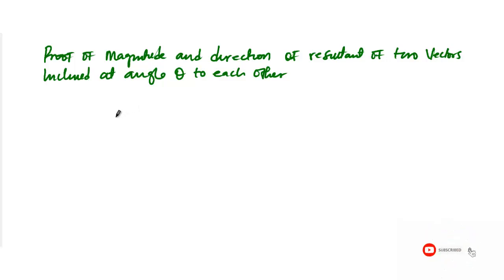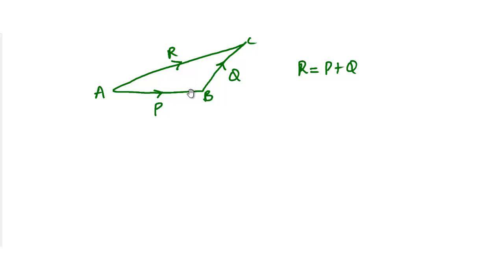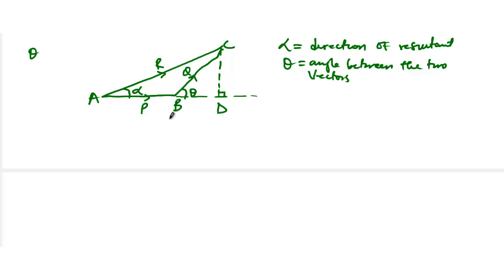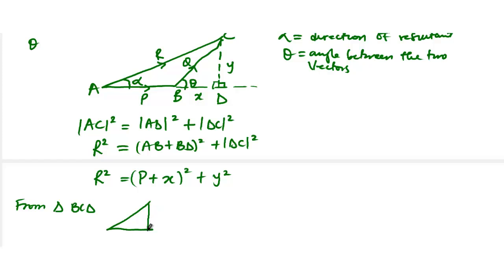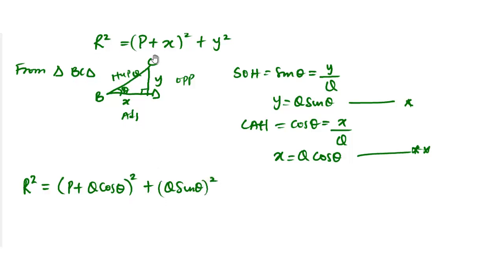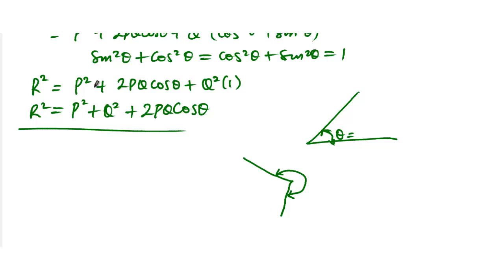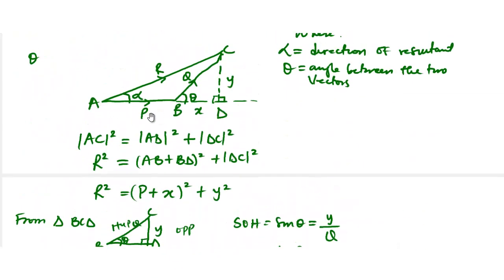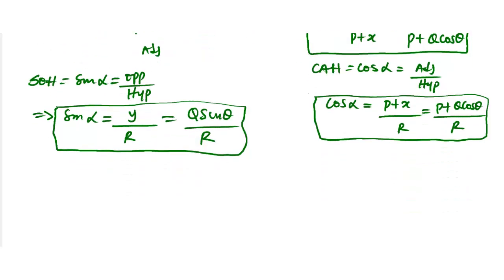Magnitude and Direction of the Resultant of Two Vectors Inclined at an Angle (θ)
Magnitude and Direction of the Resultant of Two Vectors Inclined at an Angle (θ) to Each Other